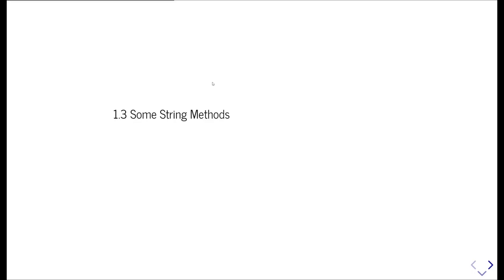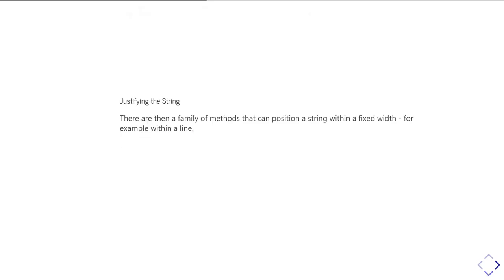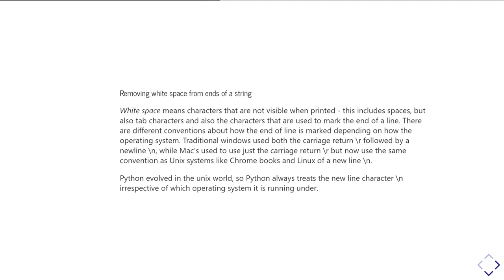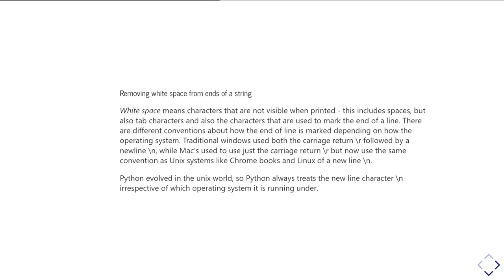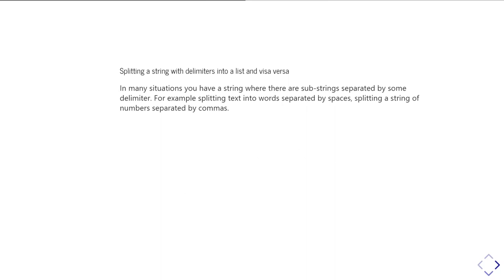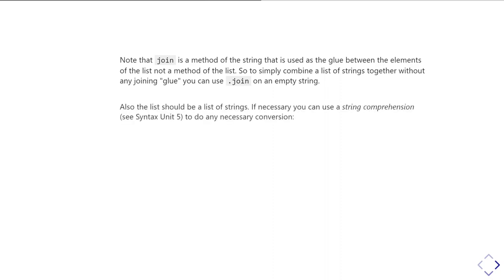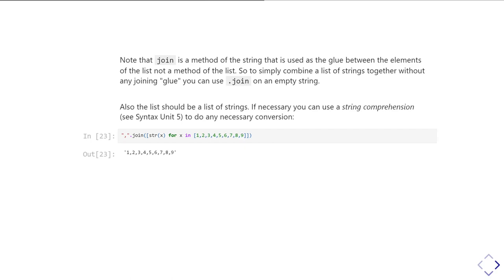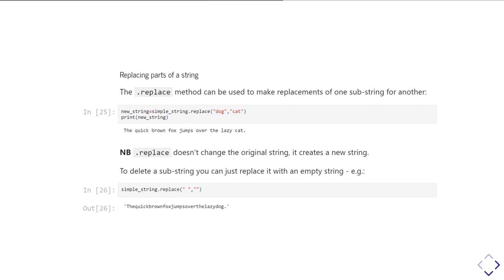PHYS2320 Strings Unit 1 Part 3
String methods for transforming strings